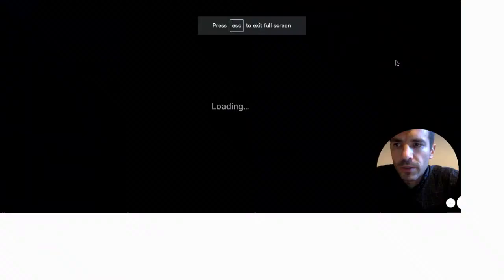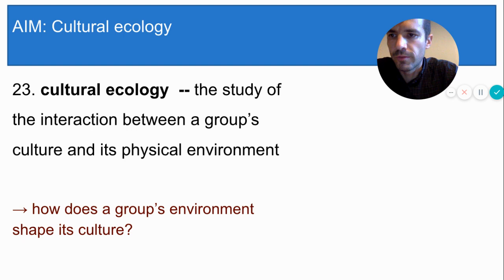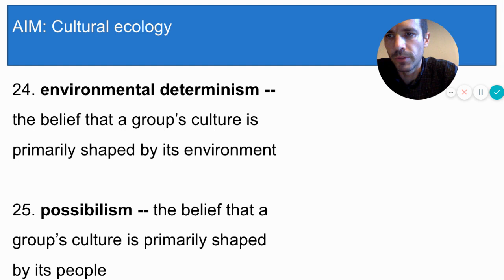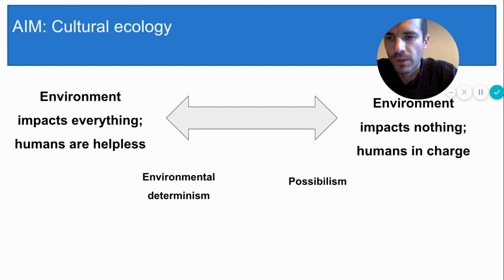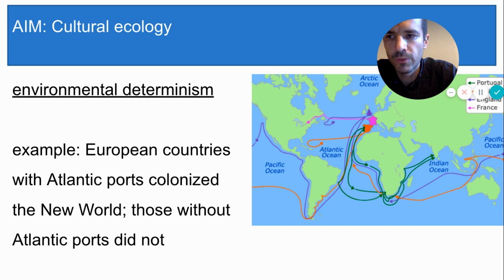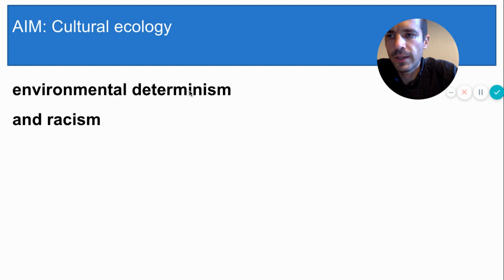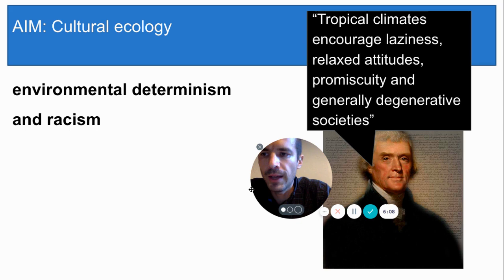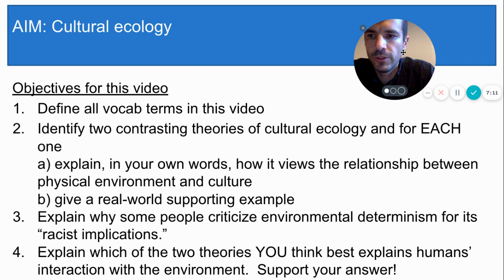9 Cultural ecology